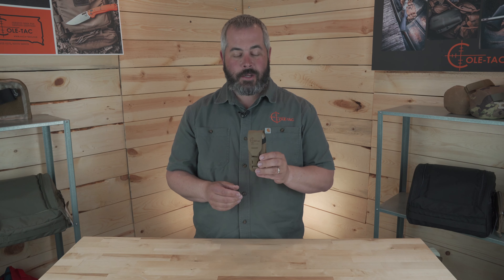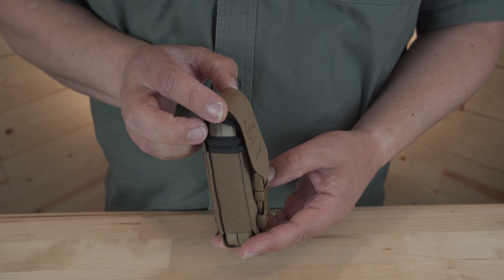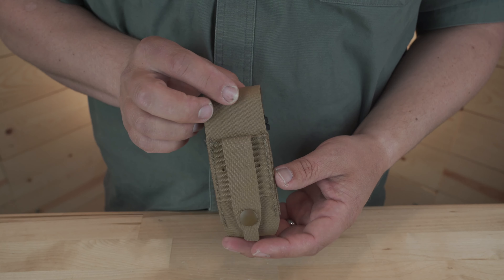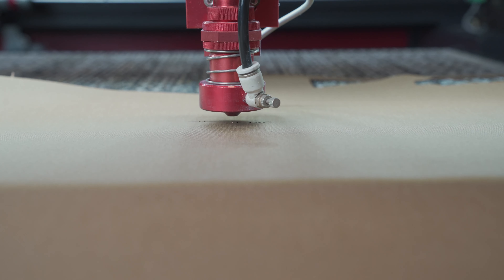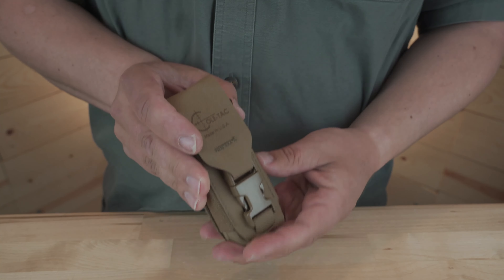Cole-TAC's Kestrel Pouch V2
Our Kestrel pouches have undergone a redesign; the V2 Kestrel Pouch is an iteration of our original kestrel pouch, designed to offer a light-weight pouch solution compatible with our Quick-Close Bino Packs and all MOLLE webbing.